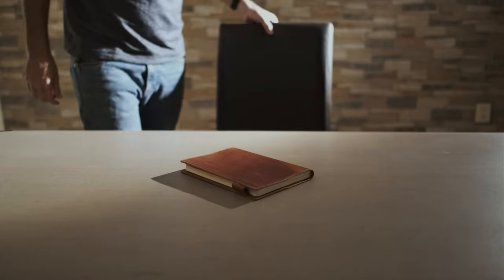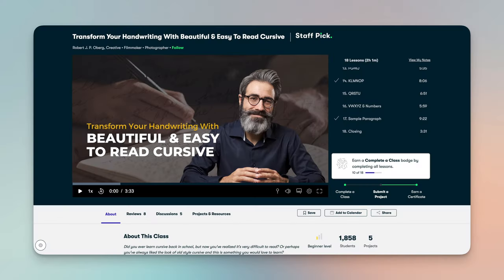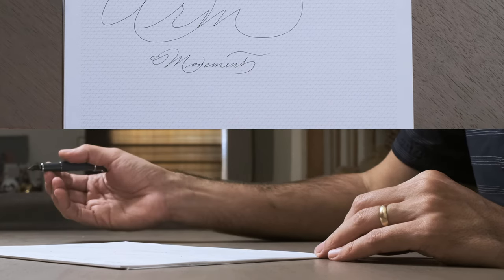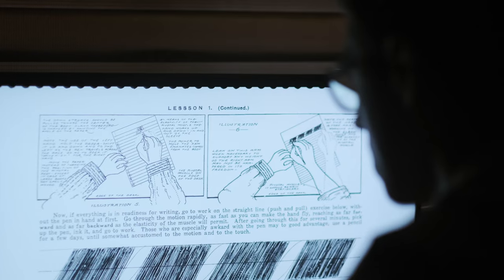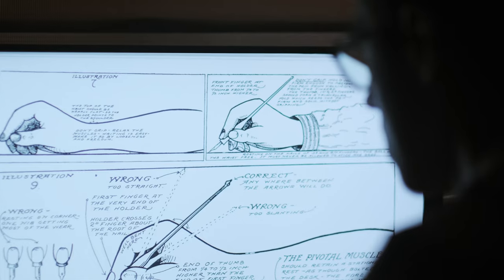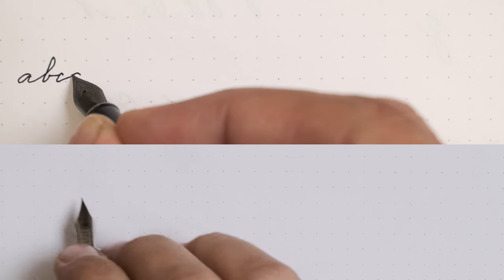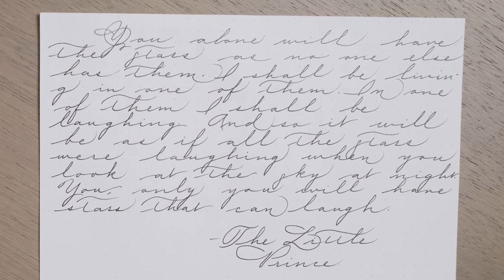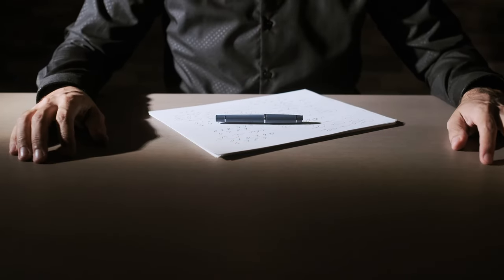Level Up Your Cursive! Muscular Writing with Palmer Method and Spencerian.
Are you ready to take your cursive handwriting to the next level? Are you looking to improve your writing speed, consistency, and endurance? Do you want to add more style to your cursive, loosen up, and leave a lasting impression with your penmanship? Well, Muscular Movement may be just what you need.

In this video I share with you about a new class I've released on Skillshare. We will be learning this powerful technique at the same time we practice with some Palmer Method and Spencerian alphabet.

If you are the kind of person who prefers to go to the very original sources check what I wrote on my Substack:

If you are just getting started with cursive then I have this other class, which is more basic but will still help you on writing legibly:

Is this content helpful to you? I would greatly appreciate your support by buying me a coffee here:

TIMESTAMPS:
00:00 Intro - Why Improve my Handwriting
01:01 About the Classes
02:39 The Trailer